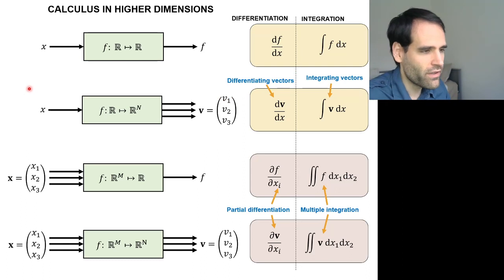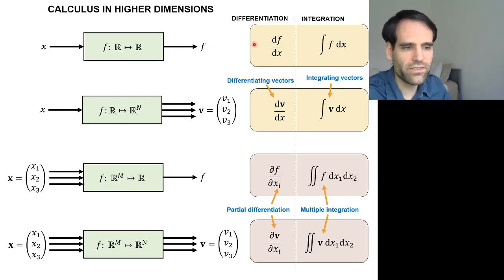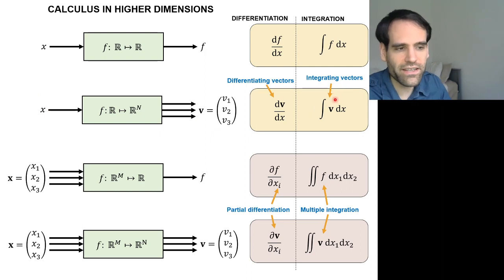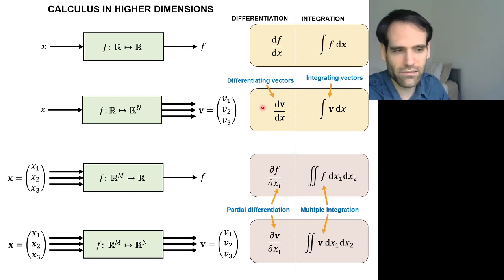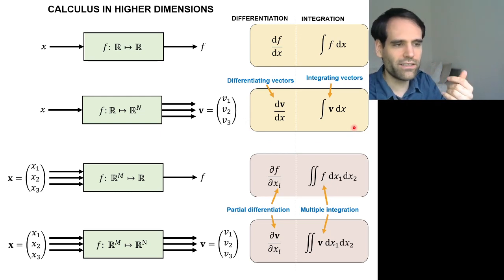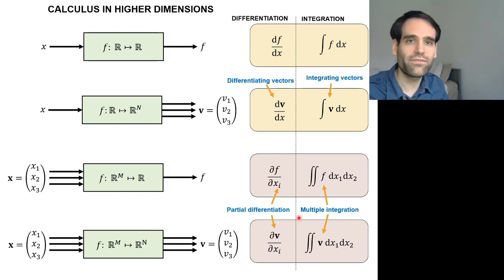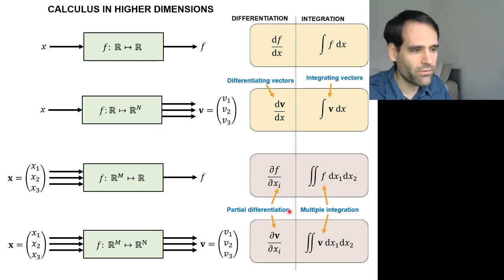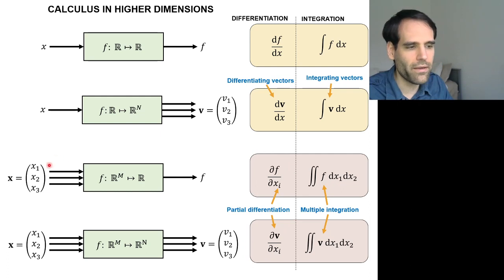3.3 Partial Differentiation - #01 Topic Induction